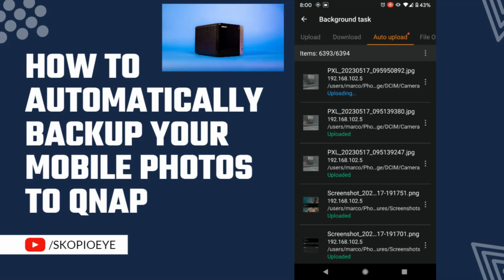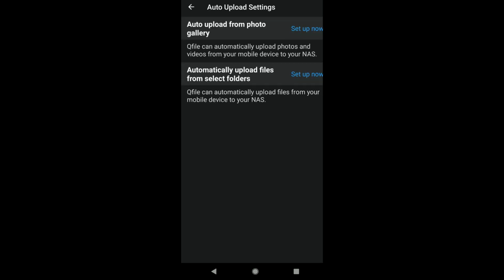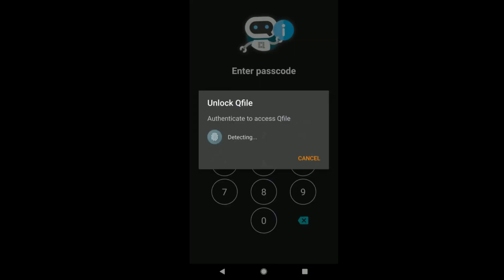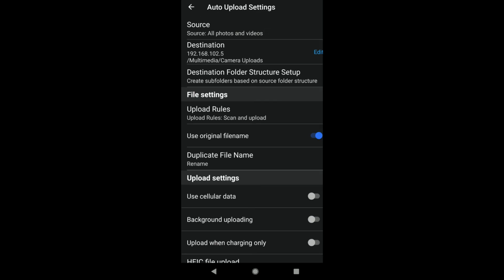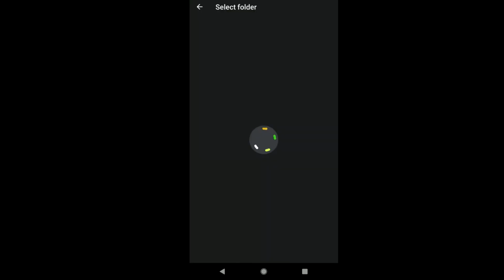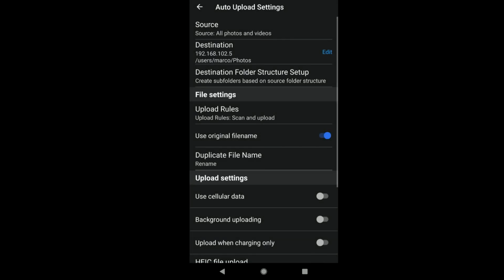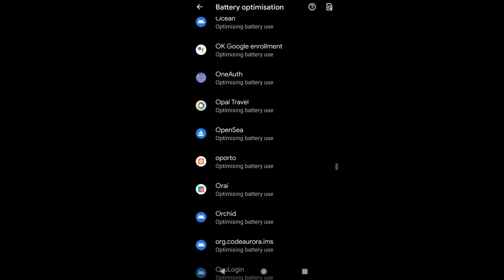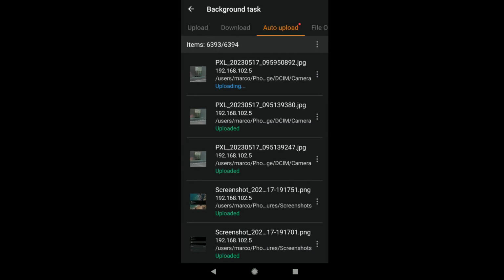HOW TO AUTOMATICALLY BACKUP YOUR MOBILE PHONE PHOTOS TO QNAP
In this video, I will show you how to automatically back up and upload your mobile phone photos to a QNAP server. If you want are constantly hitting your limit for Google Photos, for example, you may want to get a QNAP and upload your photos there.

OUTLINE:

00:00 - Intro
00:06 - Install QFile
00:17 - Settings QFiles
00:29 - Auto Upload Settings
01:00 - Allow access permissions
01:14 - Select Source
01:24 - Select destination
01:44 - Auto Upload Settings options
02:22 - Select a specific upload folder
02:26 - Background uploading
02:58  - Battery optimisation
03:49 - Upload when charging only